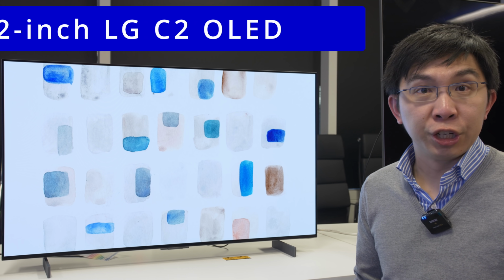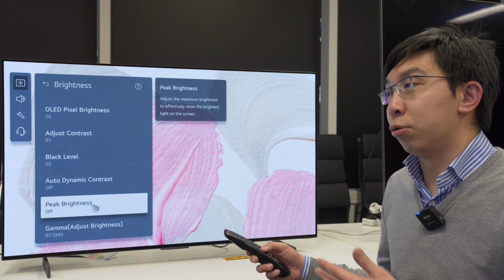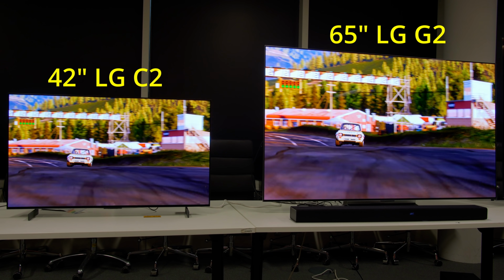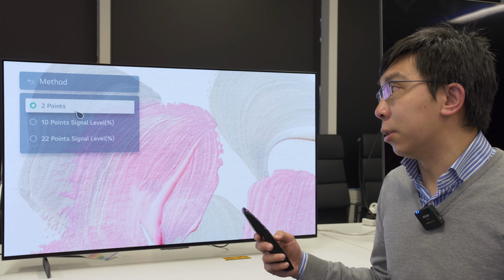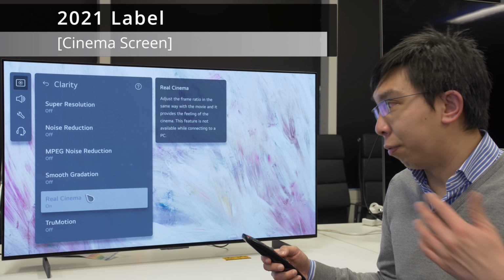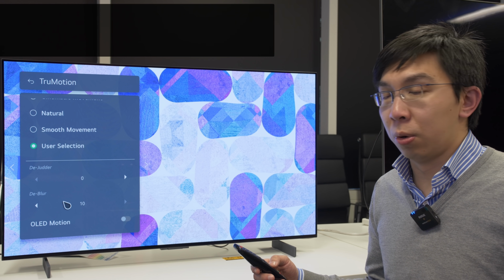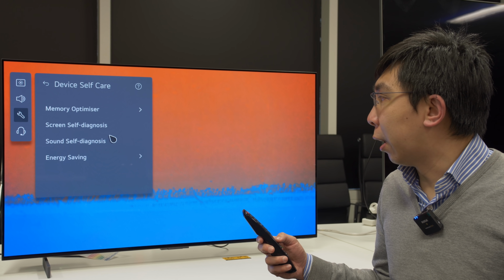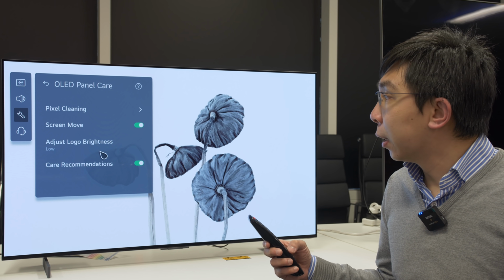42-inch LG C2 Picture Settings Walkthrough - Surprising [OLED Motion] Change!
We go through the picture settings on a 42-inch LG C2 OLED TV, which should also be the same on other OLEDs in LG's 2022 TV lineup, and found one surprising change in the [OLED Motion] submenu.

The "Includes Paid Promotion" message in this video refers to the sponsorship by UK online retailer Box.co.uk. If you're thinking about getting a new TV, please support this channel by considering buying from them: